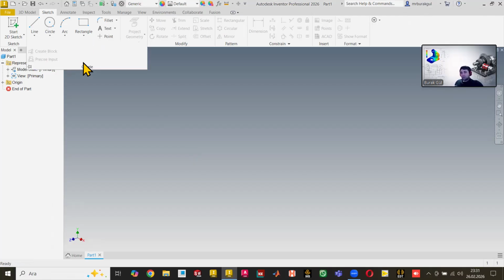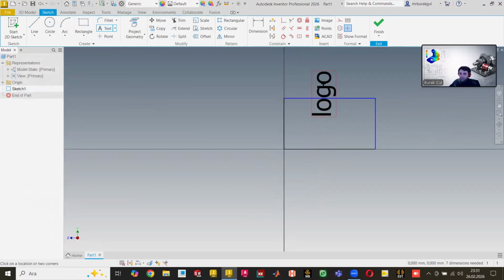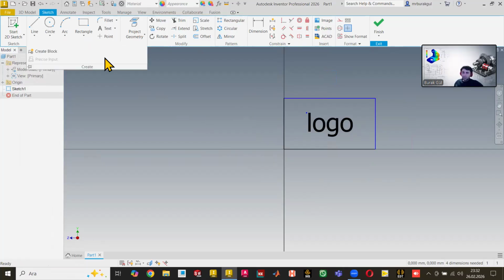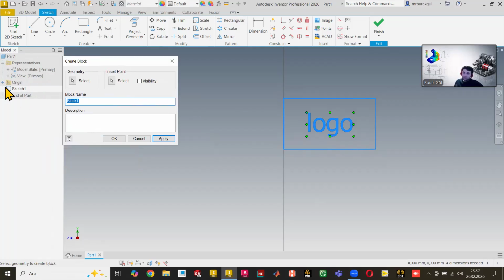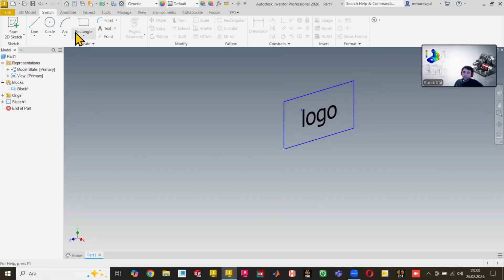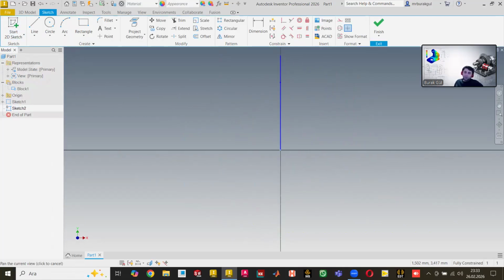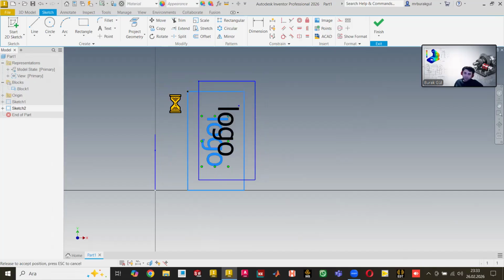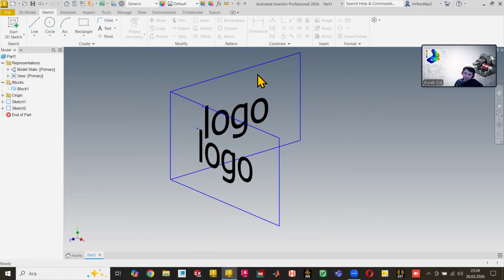Autodesk Inventor Full Course – Lesson 7: Create Block (Manage Complex Sketches Like a Pro)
Stop re-drawing the same geometry! Master the "Create Block" command in Autodesk Inventor.

In Lesson 7, we are diving into a very powerful sketch management tool: Create Block. If you are working on complex layouts or mechanisms with repeating parts, drawing them over and over is inefficient. This is where Blocks come in to transform your workflow.

What you will learn in this lesson:

What is a Block? Understanding the logic behind grouping sketch entities into a single, manageable object.

Creating Your First Block: How to select geometry, define an insertion point, and name your blocks for easy identification.

Efficiency & Reusability: How to copy and paste blocks within the same sketch or into different sketches without losing constraints.

Editing Blocks: How to modify a block once and have it update automatically across all instances (The power of associativity!).

Nesting Blocks: A quick look at creating blocks within blocks for advanced mechanism design.

Why use Blocks?
Instead of dealing with hundreds of separate lines and constraints, Blocks allow you to move, rotate, and constrain entire sketch groups as a single unit. This is essential for top-down design and skeletal modeling.